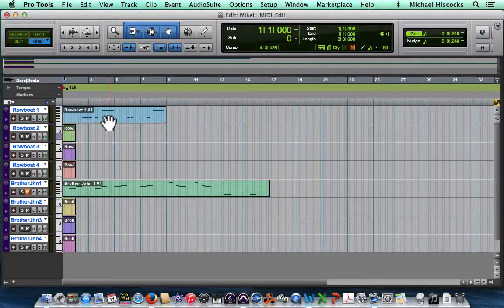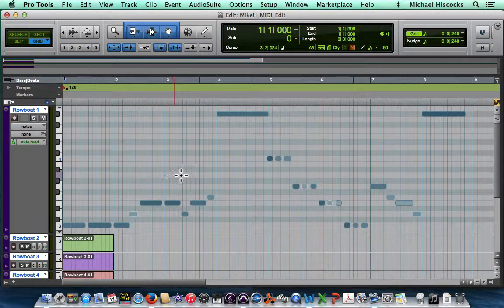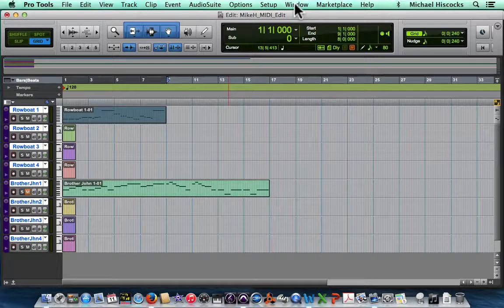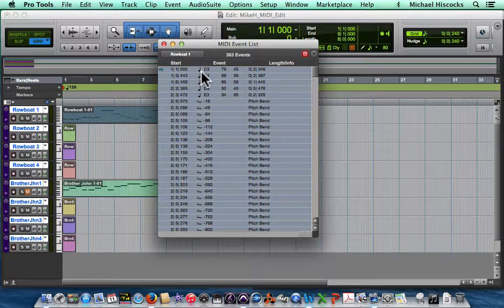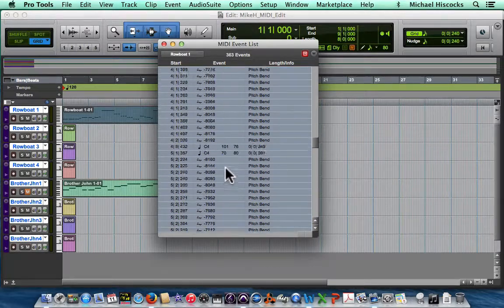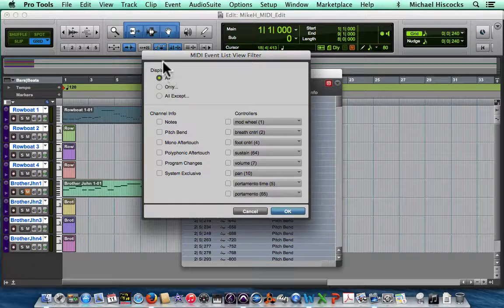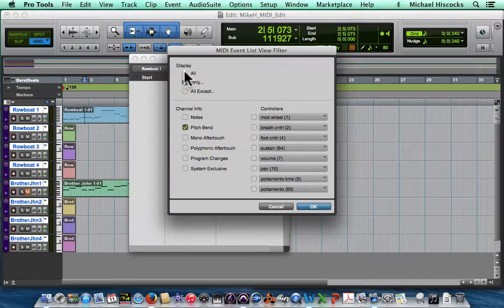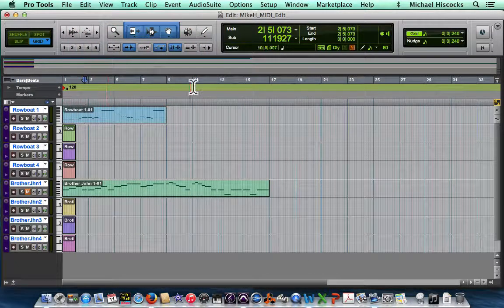MIDI Edit 3 EventList